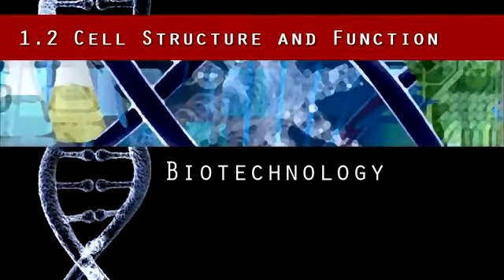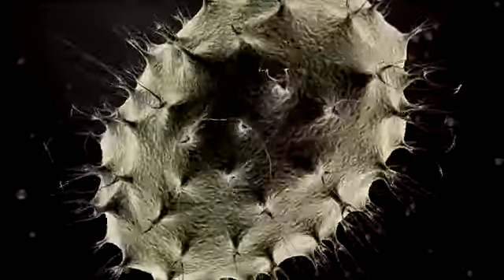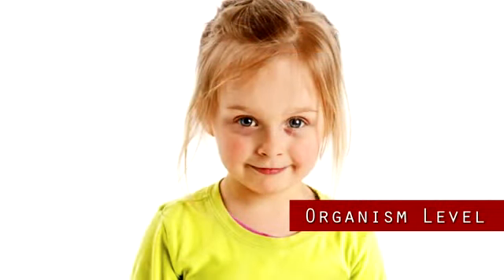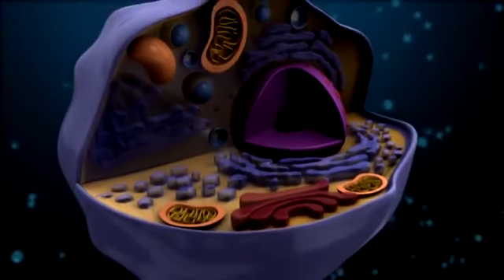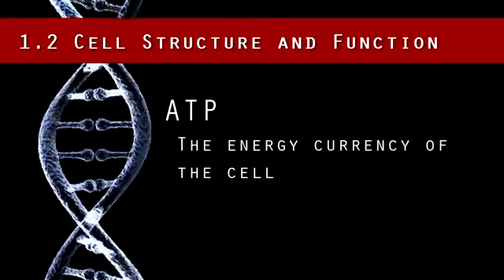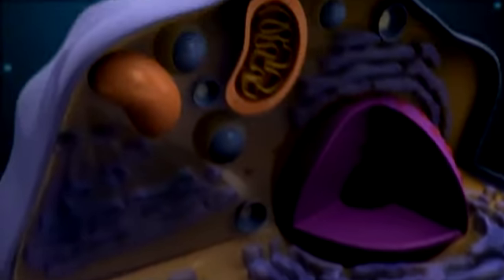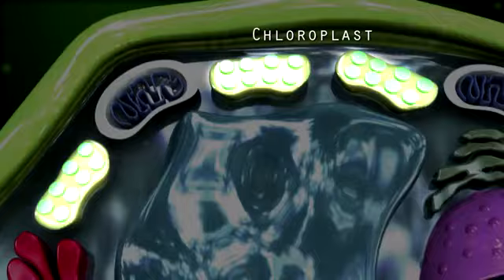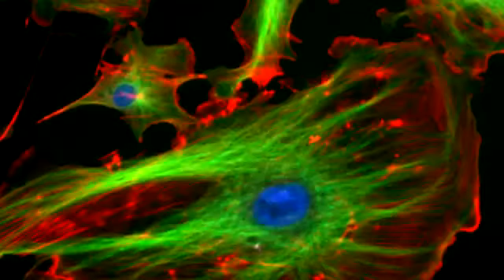Cell Structure and Function TEA Biotechnology Podcast 1 2 Low)